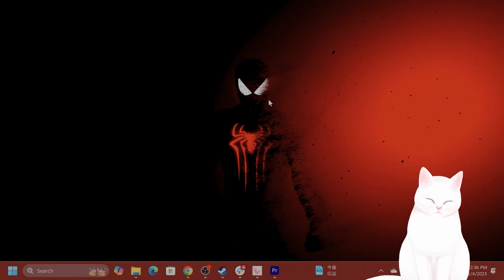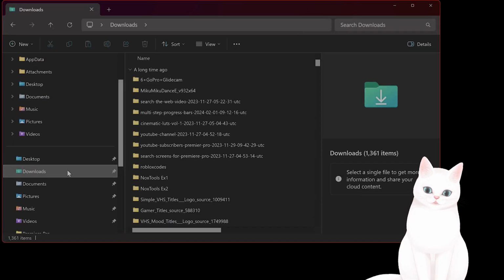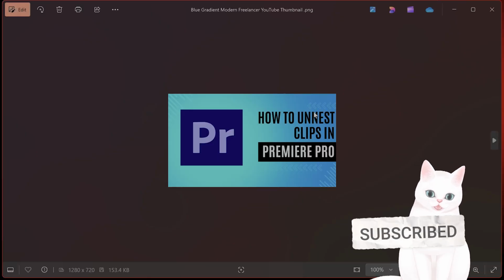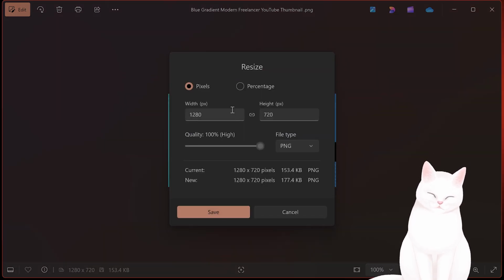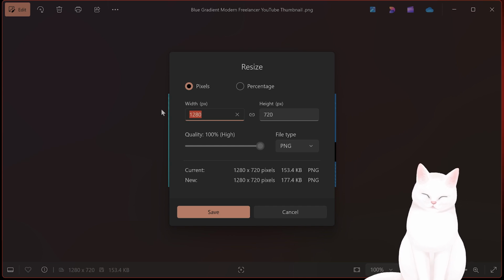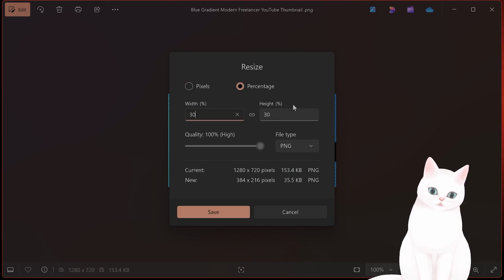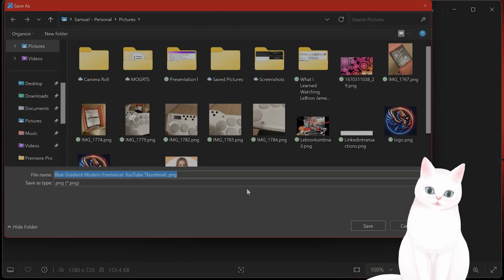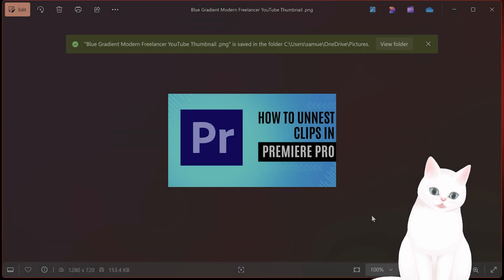How to Resize Photos in Windows 10 and 11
Need to resize multiple photos quickly and efficiently in Windows 10 or 11? This step-by-step tutorial will show you how to batch resize images using built-in tools like Paint or other free methods. Save time and streamline your photo editing process with these easy tips. Perfect for beginners and pros alike!"